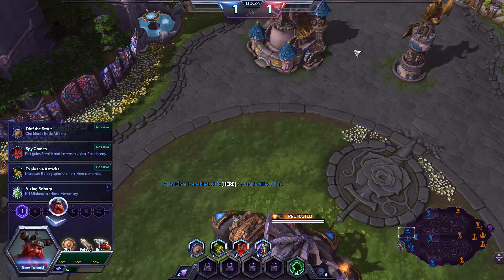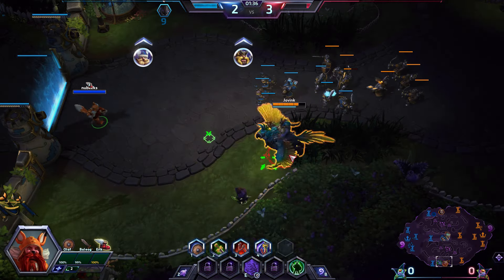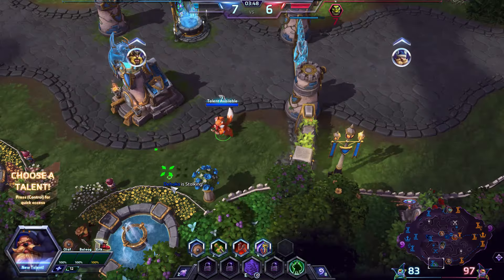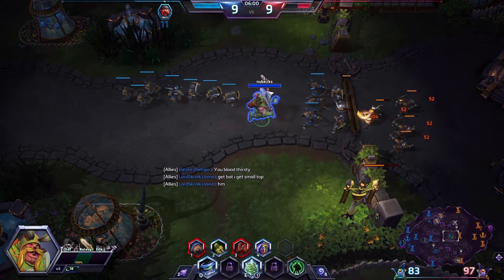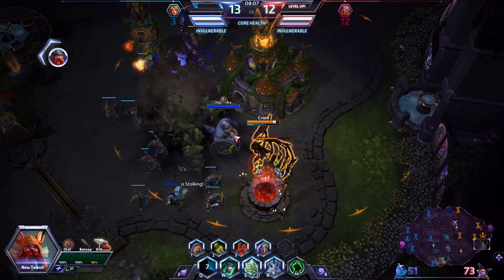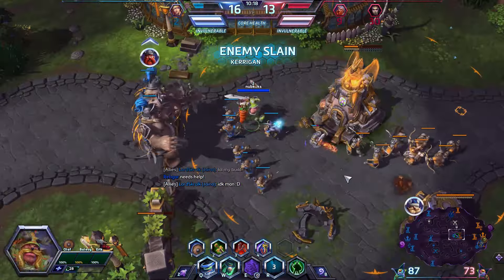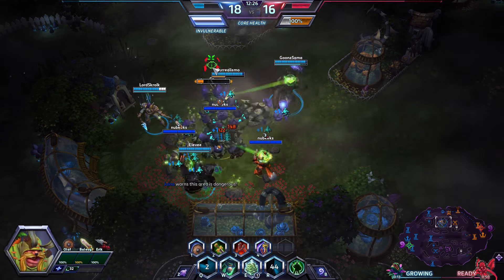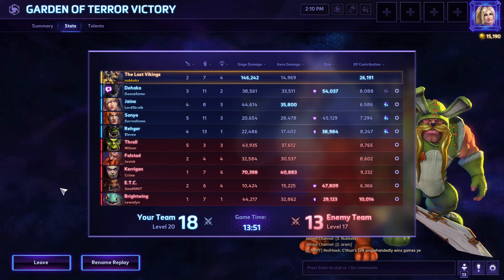TLV - Macro over micro // Heroes of the Storm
I show you how even with poor mechanical skill you can play The Lost Vikings effectively by being smart about the map!

More videos like this one!